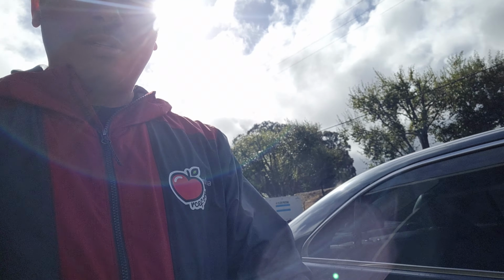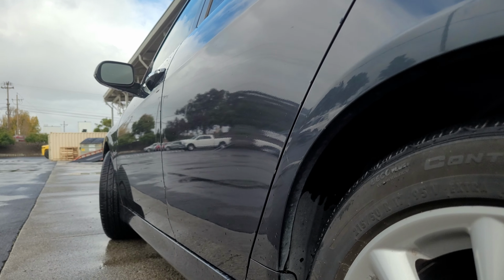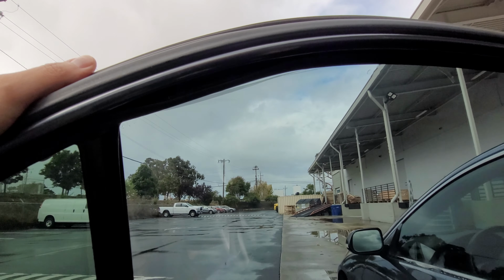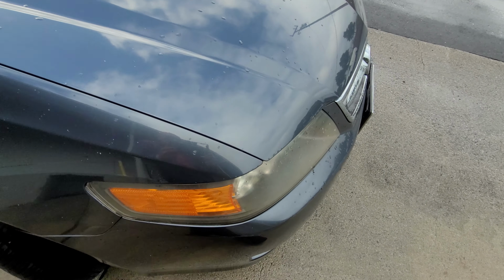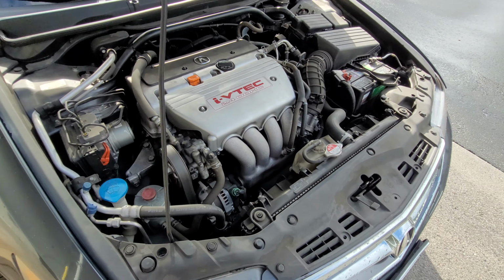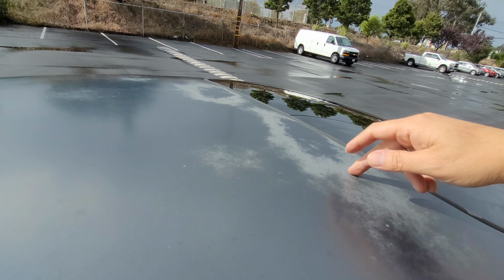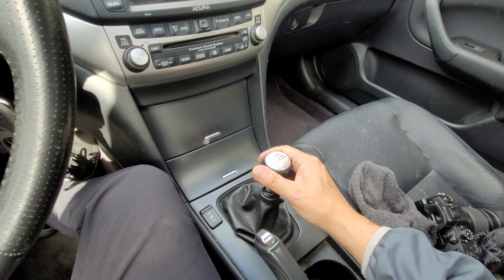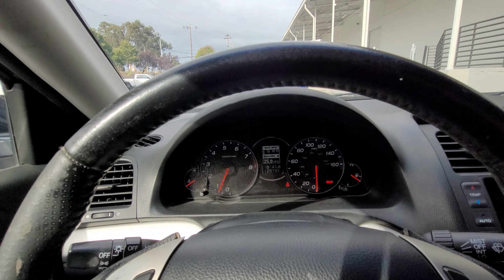Just bought a 1 owner 2006 Acura TSX 6 Speed | CL9 JDM accord K24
I picked up this all original TSX from a fellow that bought it brand new from a dealer in California. He sold it to me because he bought a brand new Rivian SUV, that's a EV by the way and he loves it. Initially his plan is to keep the TSX for his daughters but soon he realized that's more work for him to keep the tsx around and collected dust since no one drives manual transmission other then him and his kids are still very young.